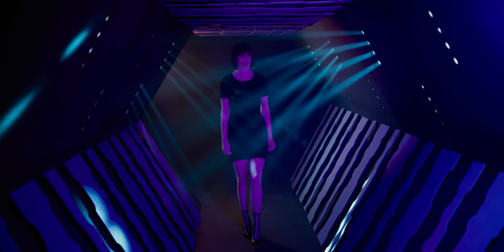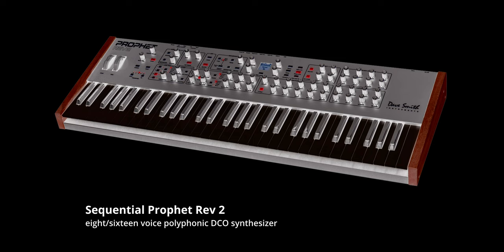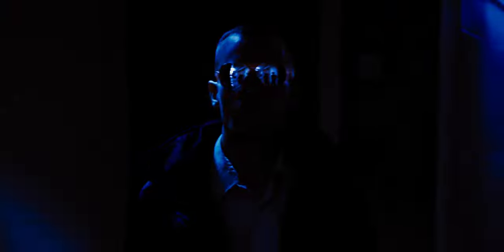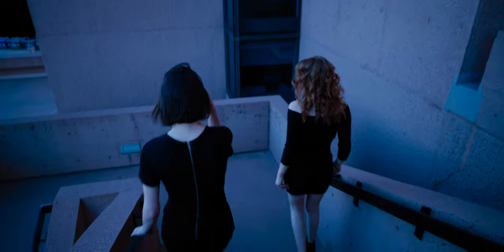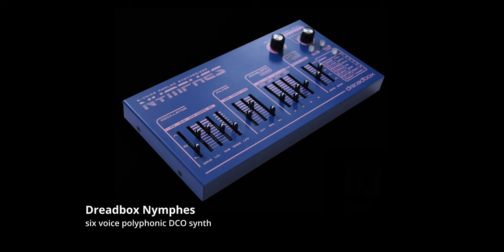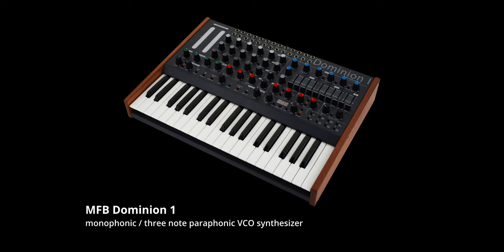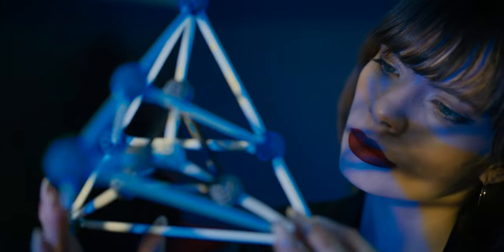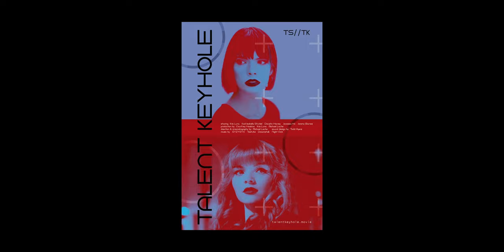Top 7 Analog Synthesizers - Talent Keyhole soundtrack.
Analog synths used in the motion picture Talent Keyhole. Available now on Tubi

Filmmaker Michael Lauter details the analog synthesizers utilized in the Talent Keyhole movie soundtrack.  In addition to his own original music scoring, he licensed and commissioned tracks from other notable electronic musicians. Among them, Testube, Night Club, and Dreamstalk which are 100% in-the-box artists.  Lauter and S Y Z Y G Y Z, however, use hybrid studio workflows, incorporating analog hardware synths with Digital Audio Workstations. (DAWs)  S Y Z Y G Y Z  further created an exclusive track just for the feature film.

Starring Kris Luna, Karli Isabella Stunkel, Daustin Harvey, Janessa Ho, and Jeremy Barnes.   Directed and photographed by Michael Lauter.   Wardrobe Supervision by Mona Lucero. Produced by Courtney Hoskins, Kris Luna, and Michael Lauter.   Sound designer & re-recording engineer = Todd Ayers.

Synopsis: Kassandra is a brilliant scientist who's recruited into a defense contractor's top secret SCIF, (Sensitive Compartmentalized Information Facility) where she's entangled in a dangerous espionage mission. The phrase Talent Keyhole is well known among U.S. aerospace and defense workers. It's an information dissemination channel for clandestine agencies.

Electronic music by SYZYGYX, Testube, Dreamstalk, Michael Lauter, and Night Club.

NOTE: There are many great digital (hardware & software), analog, and hybrid synths in the World.  Many VST and AU plug-ins were also utilized to create music and sound effects for this film. This video just happens to highlight the analog instruments.